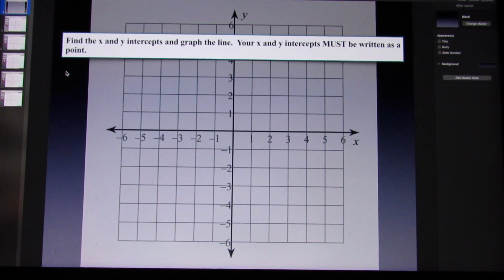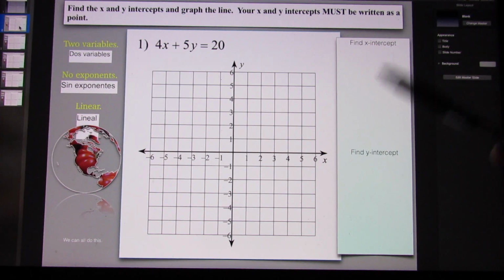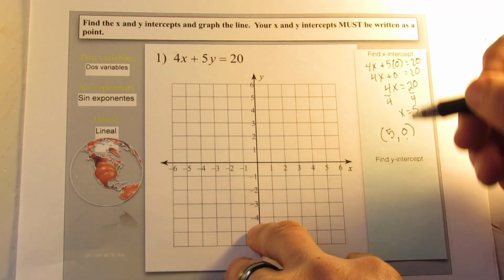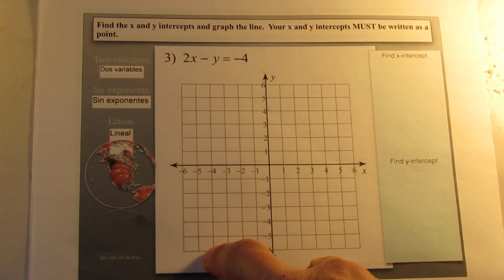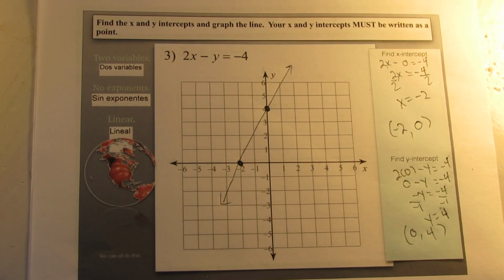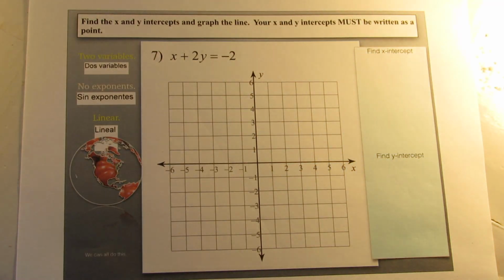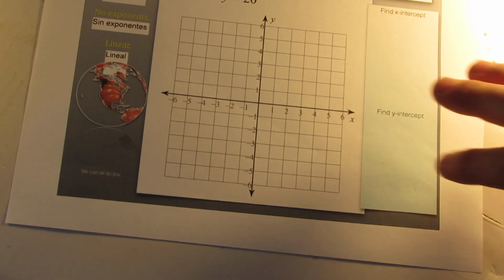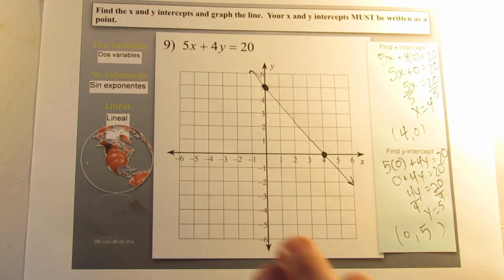How to Identify X and Y-Intercepts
This video is about finding intercepts from a linear equation.